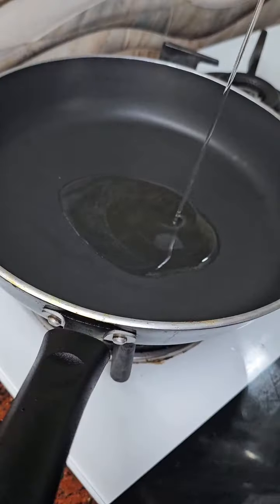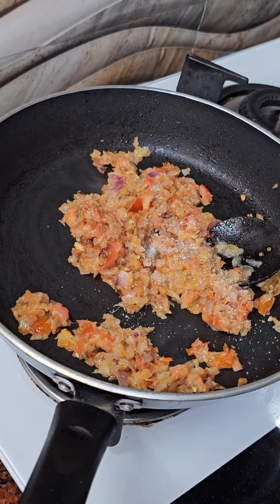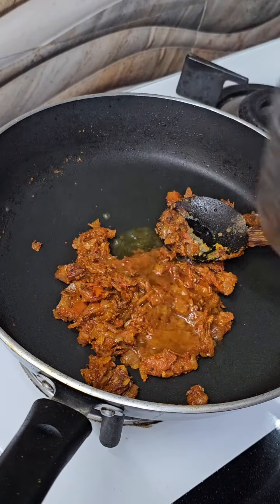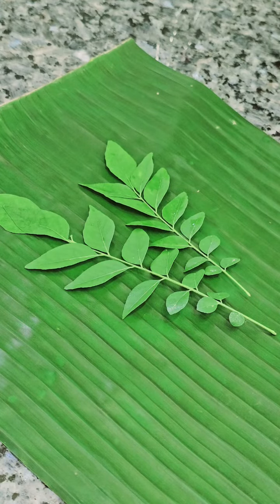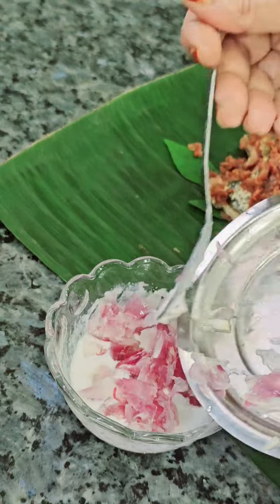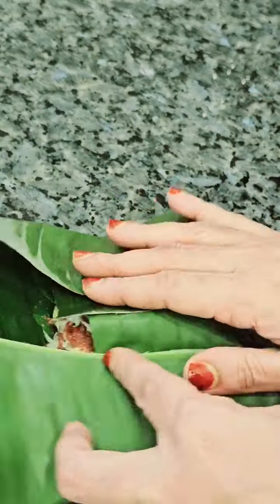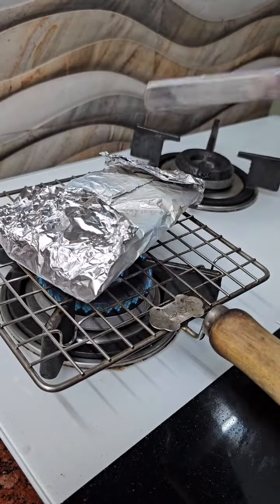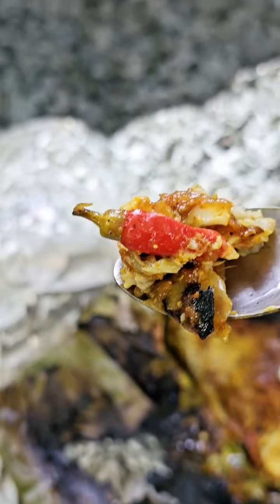Karimeen Grilled /Pearl spot fish Recipe/My perfect plate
Ingredients

Fish 4
Salt
Lemon juice 1/2 lemon
Bird's eye chillies
Curry leaves
Coconut oil 2 tblspn
Onion 1 big size
Garlic paste 1/2 tspn
Ginger paste 1/2 tspn
Tomato 1 big
Turmeric 1/2 tspn
Red chilly powder 1 tspn
Fennel powder 1/2 tspn
Pepper powder 1/4 tspn
Garam masala 1 pinch
Water 1/4 cup
Coconut milk thick 3 tblspn
Shallots 5-6